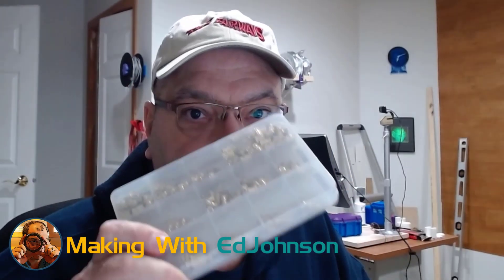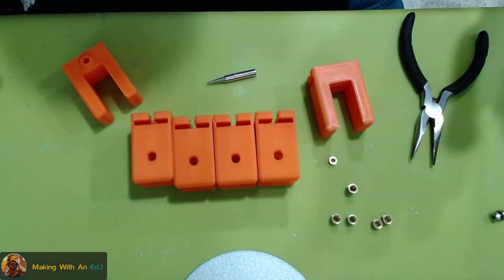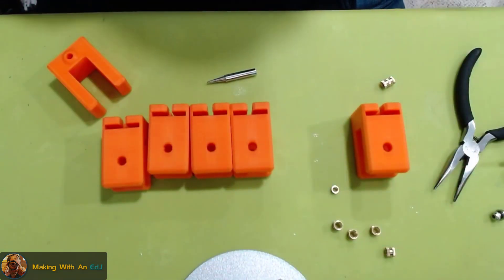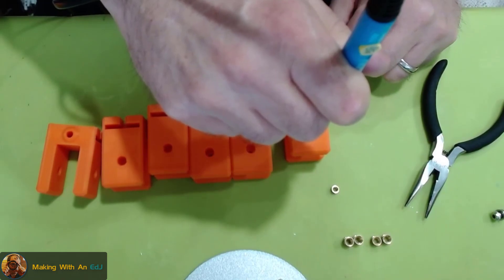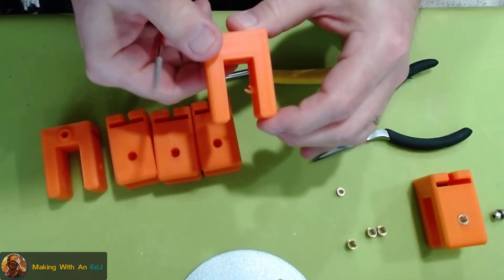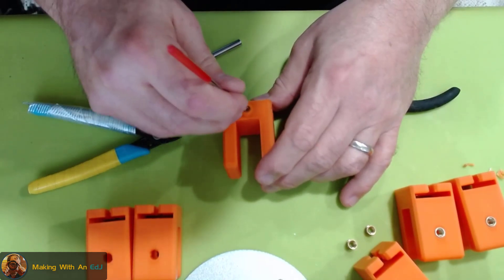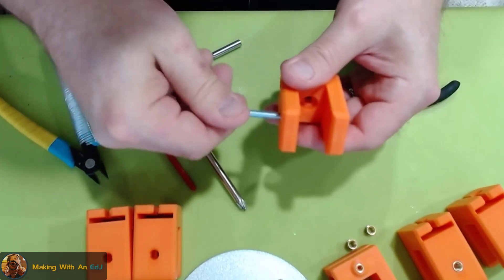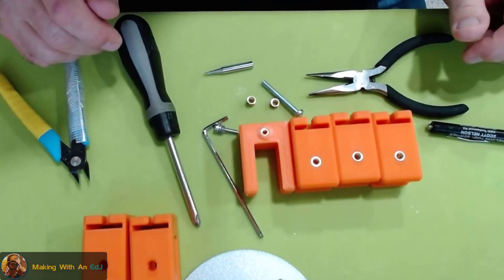Threaded Heat Set Inserts In 3D Printed Parts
I recently started using threaded heat set inserts in a 3D printed project. In this video I share the technique I used and what I've learned so far. I also try a bit of an experiment. In short, I'm trying to figure this out as I go!